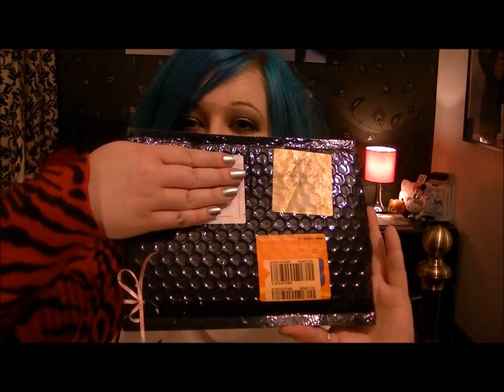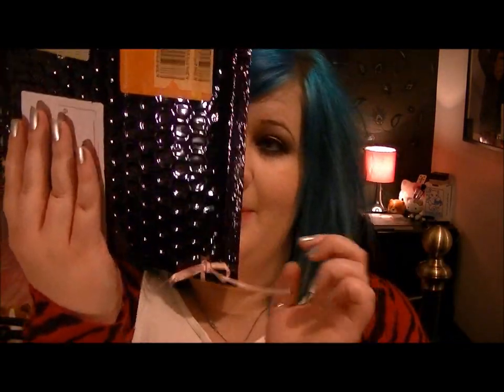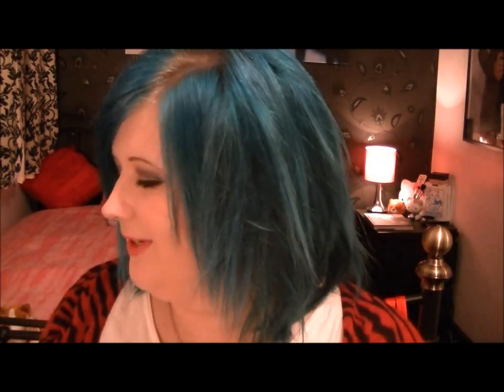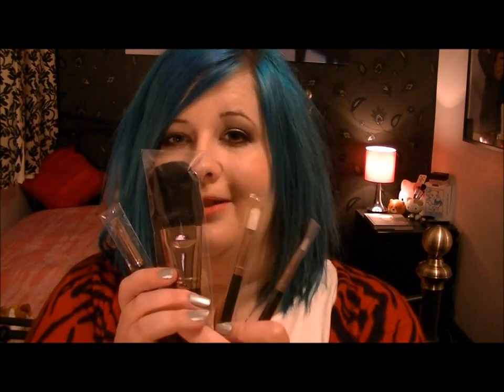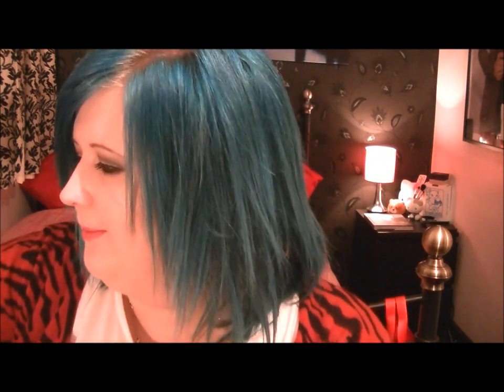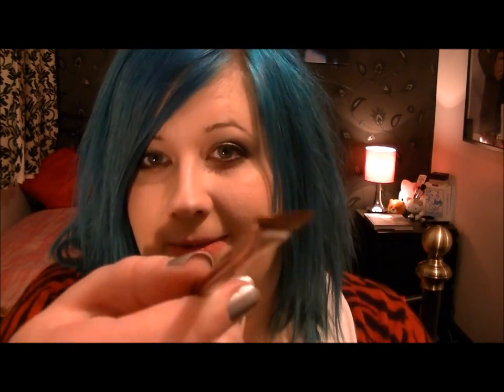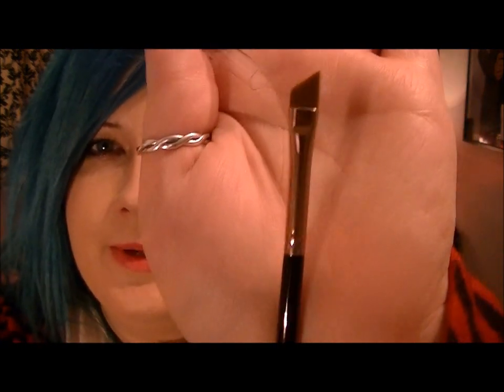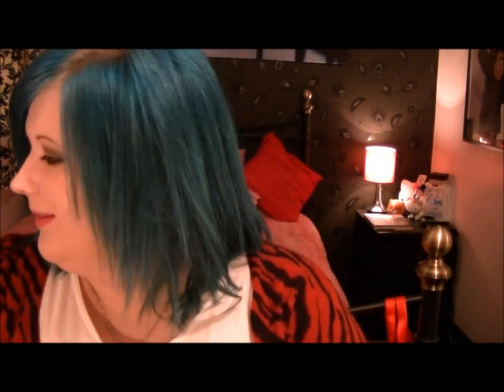Lauren Luke (panacea81) Brushes - Eyeliner, Blending, Flat shadow & Large powder brushes